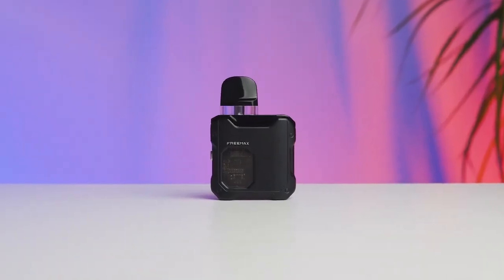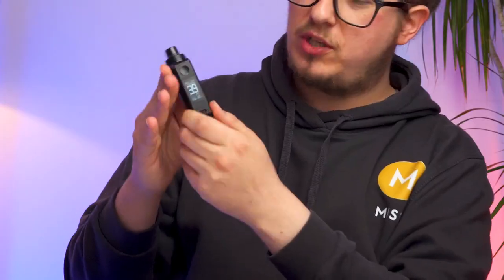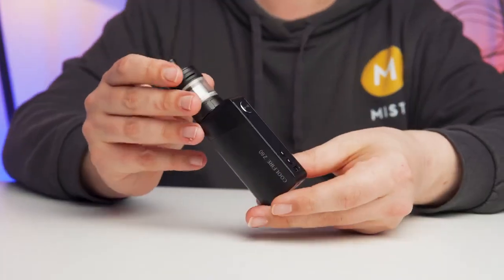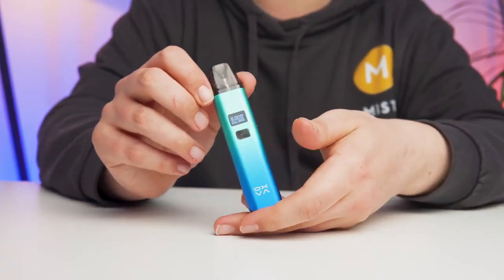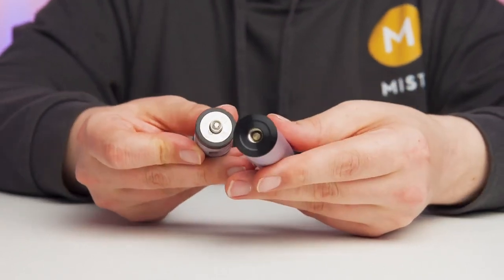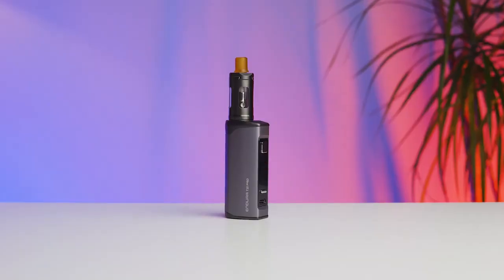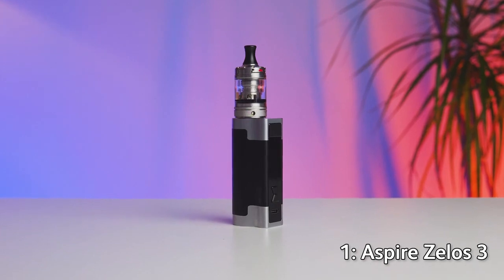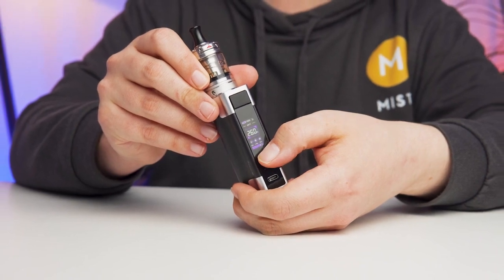10 Best Vape Kits in 2023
1 Introduction
2 FreeMax Galex Nano
3 Voopoo DRAG E60
4 Geekvape Sonder U
5 Innokin Coolfire Z60
6  OXVA XLIM V2
7  Voopoo Argus Z
8  Innokin Endura APEX
9 Geekvape T200
10  Innokin T22 Pro